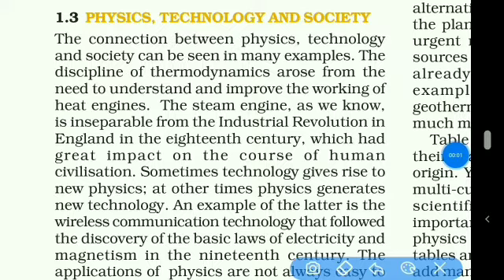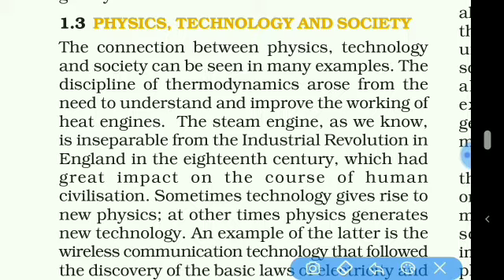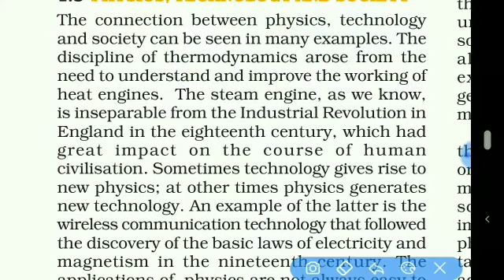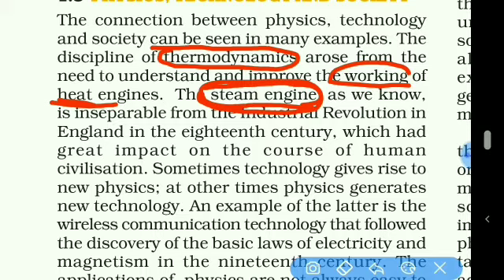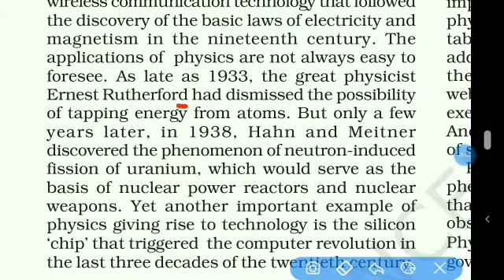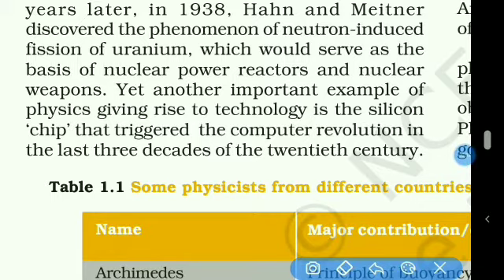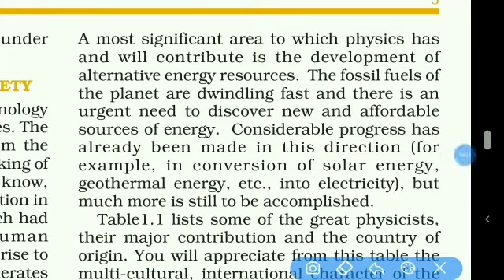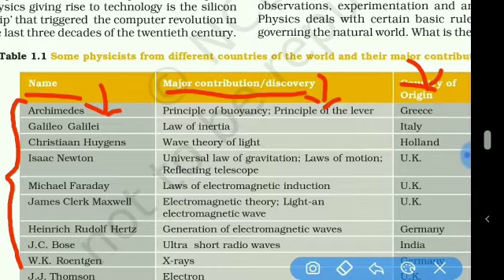Physics| STD.-11| Ch.-1| Topic -1.3 Physics, Technology & Society - By K.N.Chavda